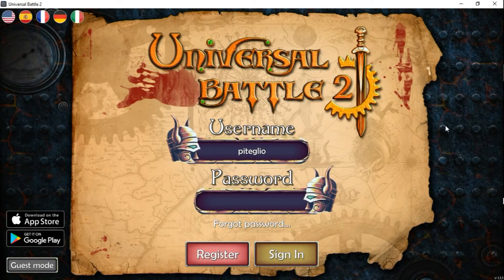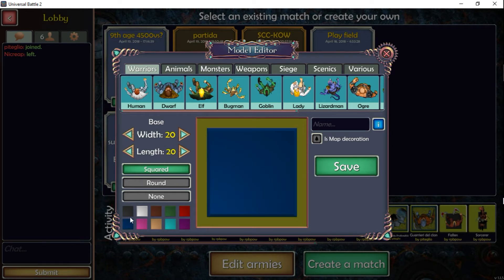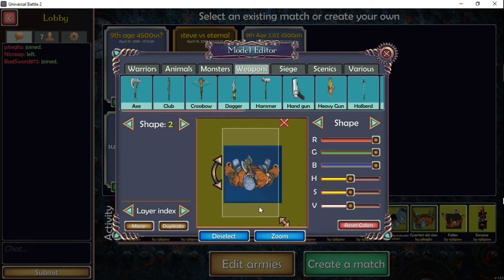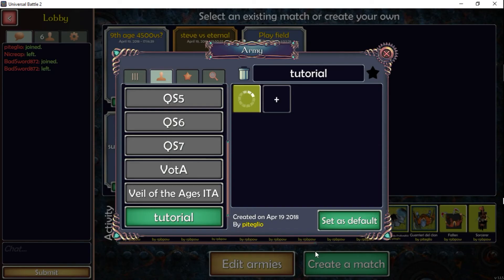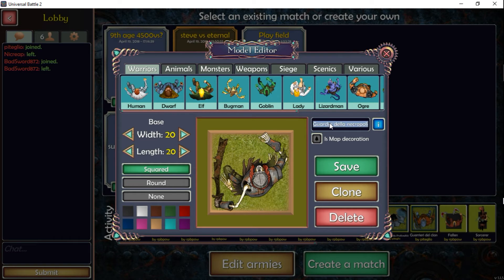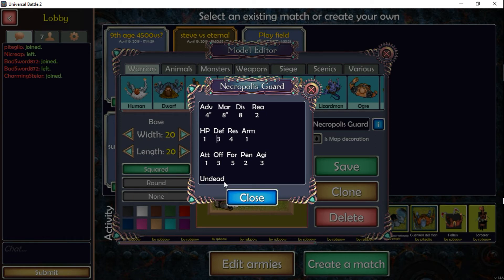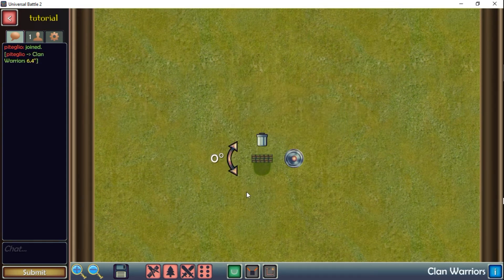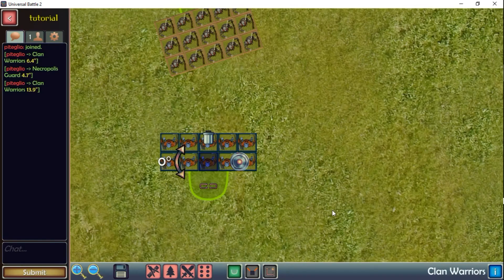Universal Battle 2 PRO features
(0) start - 00:39
(1) how to create new models - 00:50
(2) how to clone and translate free models - 05:00
(3) how to save and load games - 09:47

(CC-BY-NC-SA)